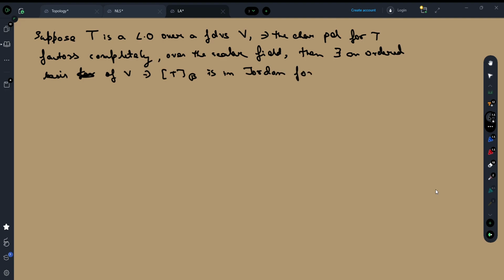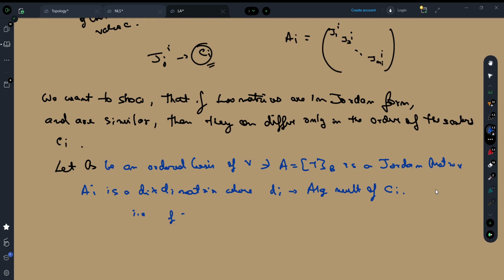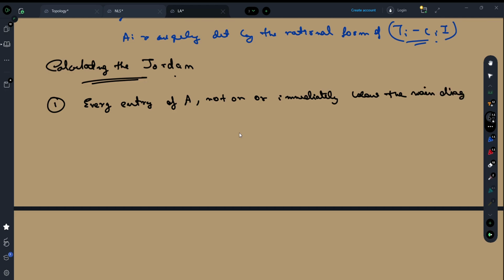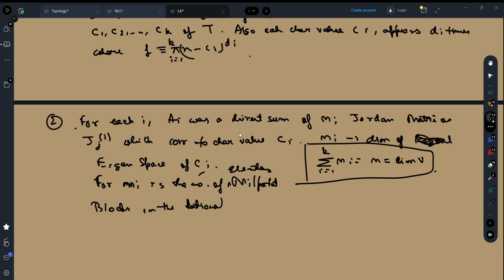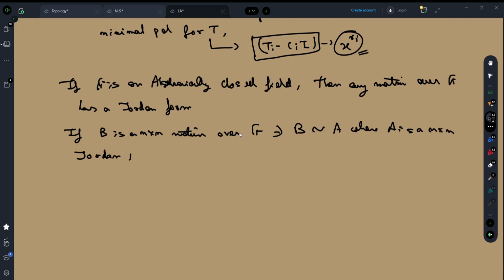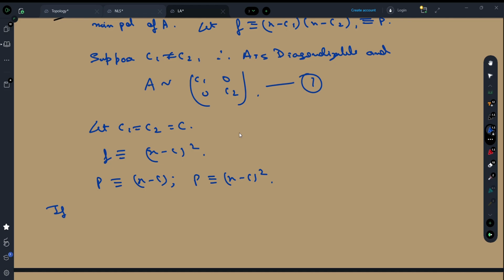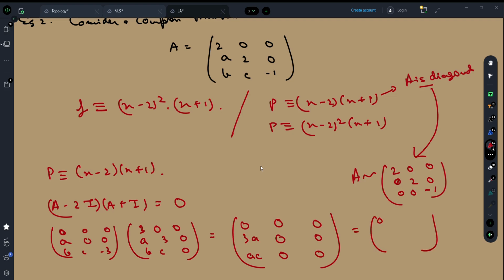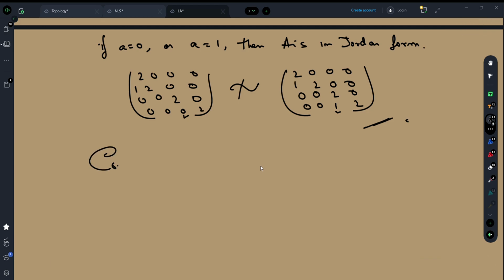CALCULATING THE JORDAN FORM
in this lecture we discuss how to calculate jordan form of a matrix, and discuss a few examples